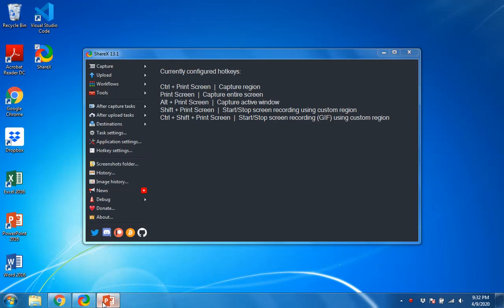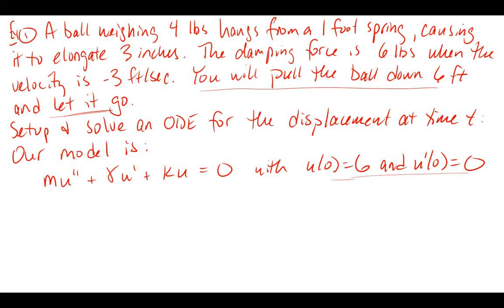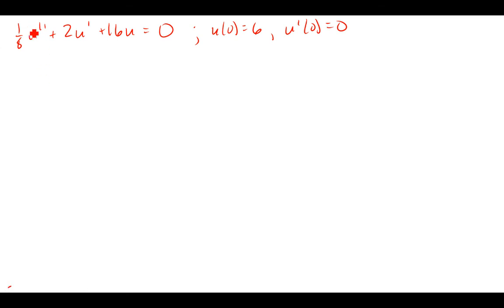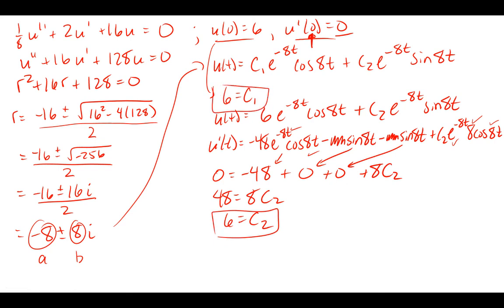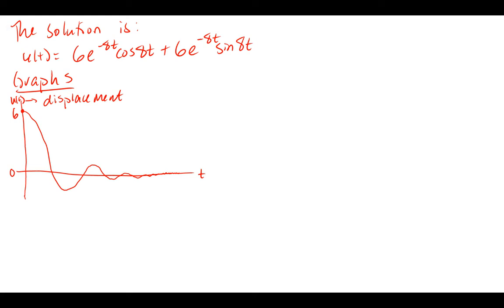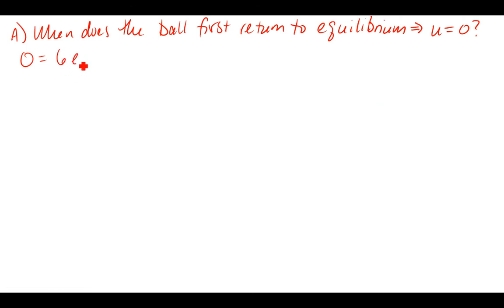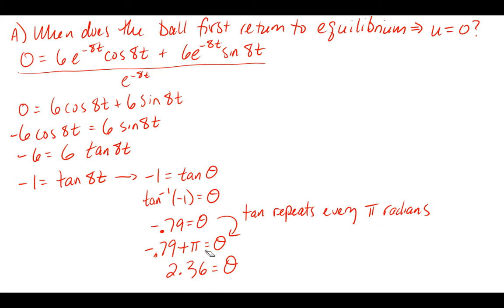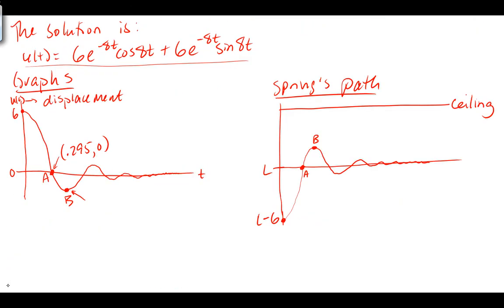MTH 330 - Under-dampened Vibration